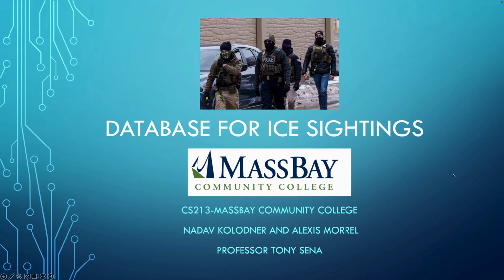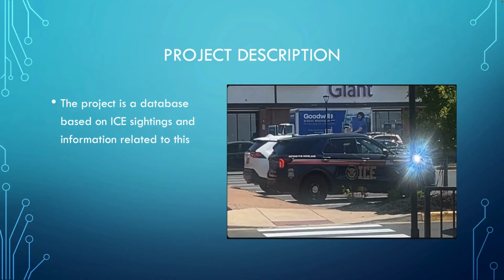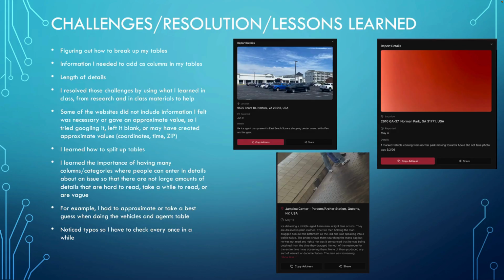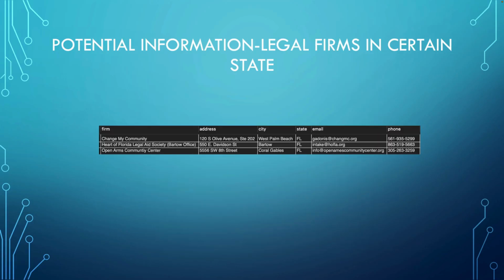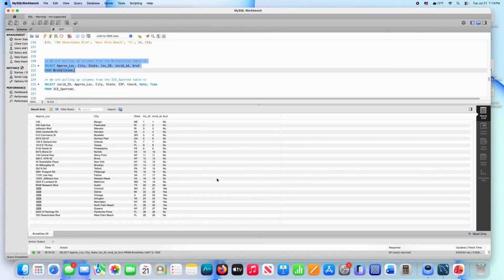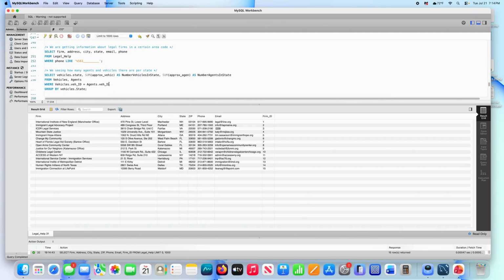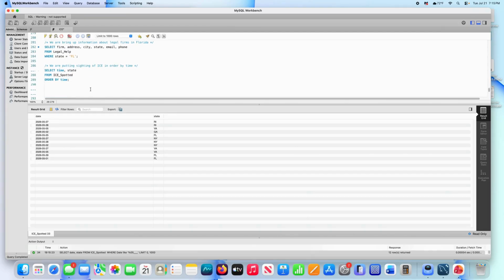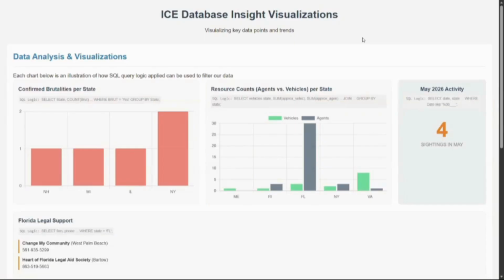Ice Sightings Database